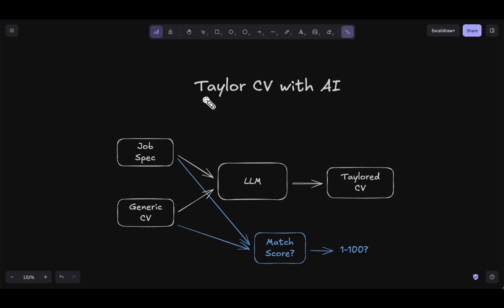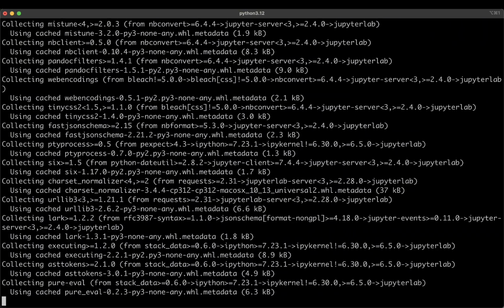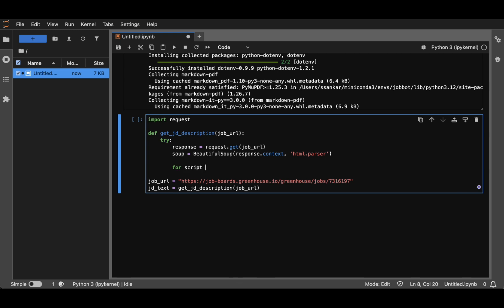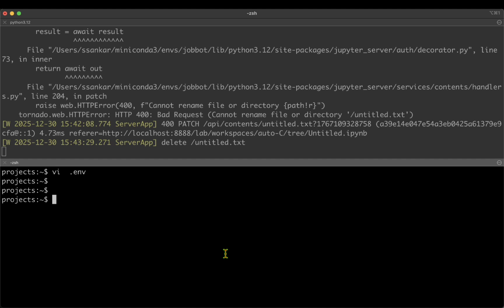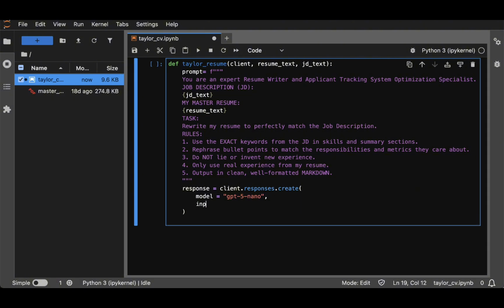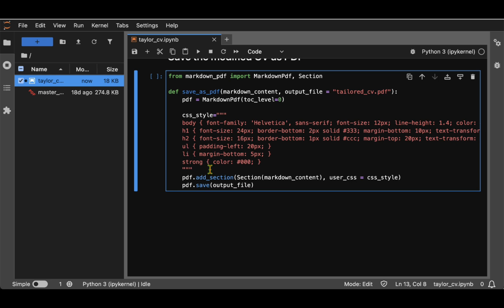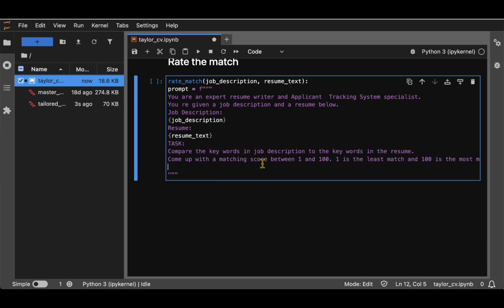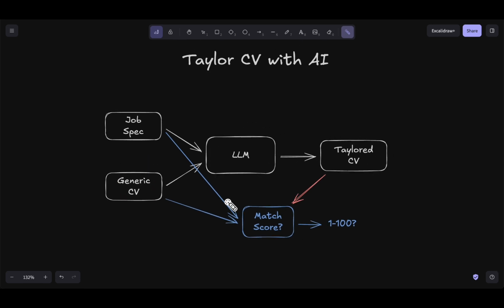Tailor Your CV to Any Job Description with AI (Beat the ATS in 2026)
Most CVs get rejected before a human ever sees them—and keywords are the reason why.

In this video, I’ll show you exactly how to tailor your CV to match the job description, so you can:
✅ Beat Applicant Tracking Systems (ATS)
✅ Get past automated CV screening
✅ Increase your interview callbacks
✅ Stand out to recruiters and hiring managers

You’ll learn:
How to use an LLM (OpenAI's GPT) model to modify your CV
Where and how to naturally insert keywords into your CV with AI
How to tailor one CV for multiple roles without rewriting everything manually but with AI

Whether you’re applying for your first job, switching careers, or aiming for a promotion, this strategy works across all industries.

📌 Watch until the end for a simple CV tailoring checklist you can use for every application.